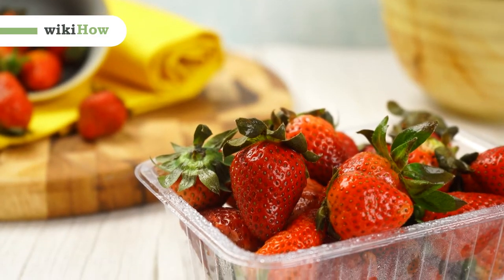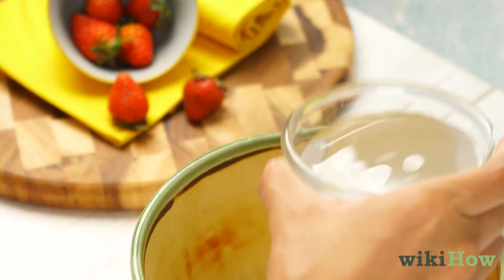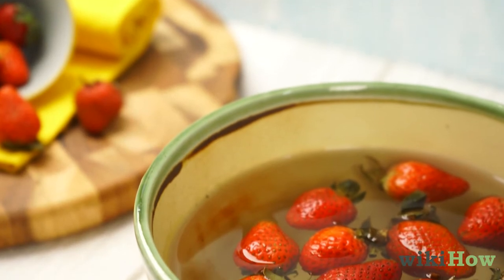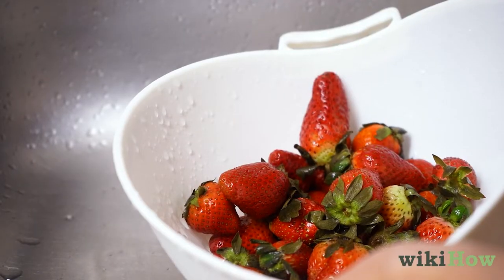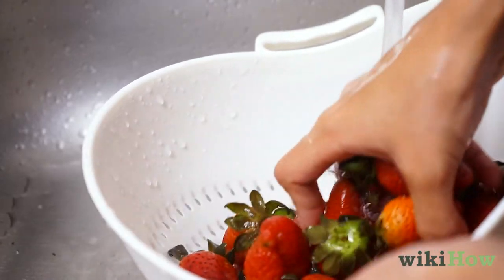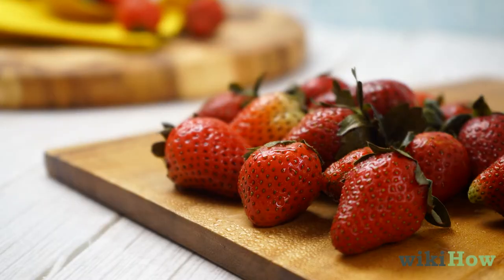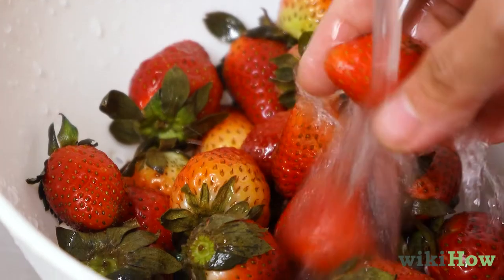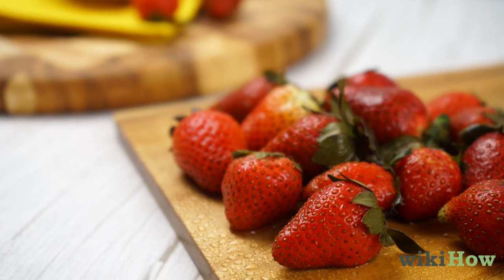How to Clean Strawberries